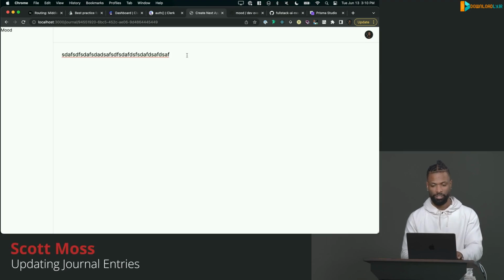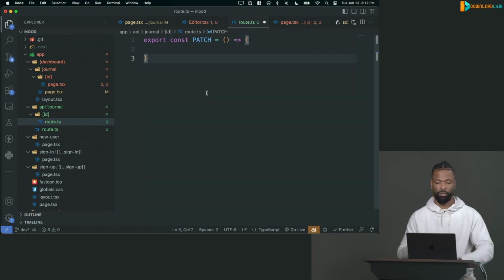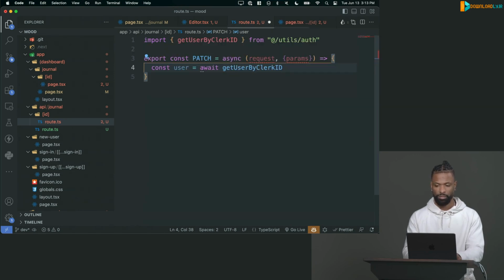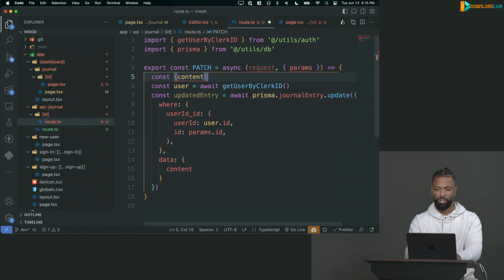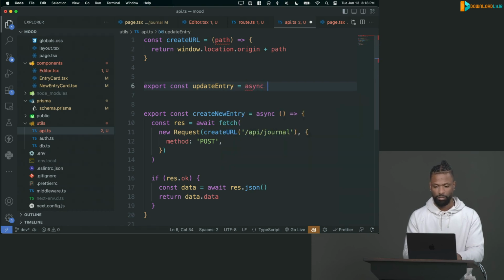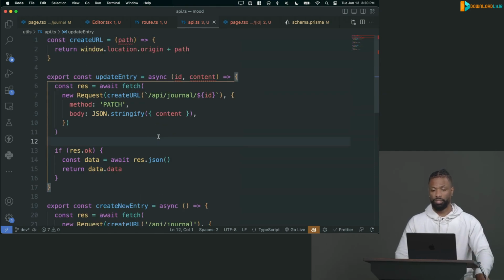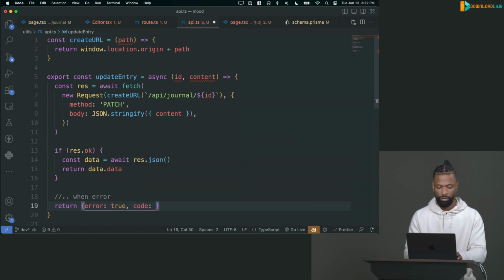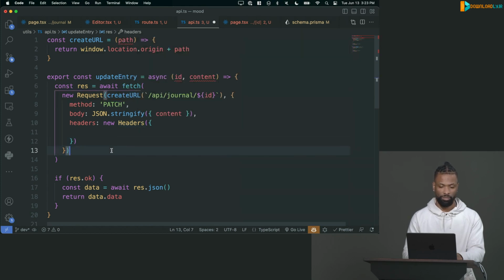23 Updating Journal Entries